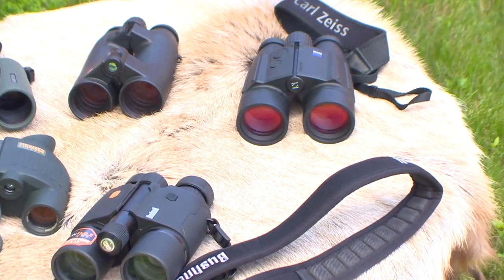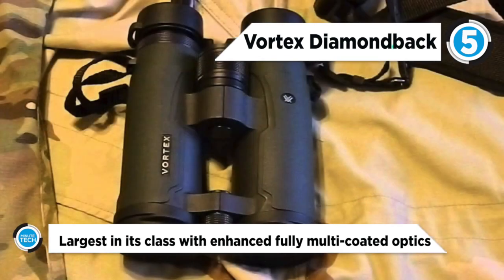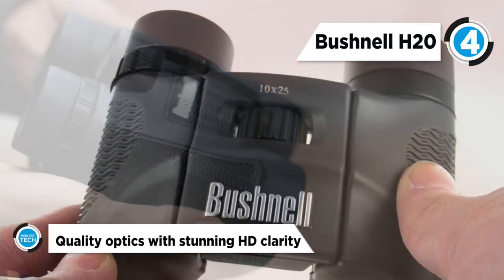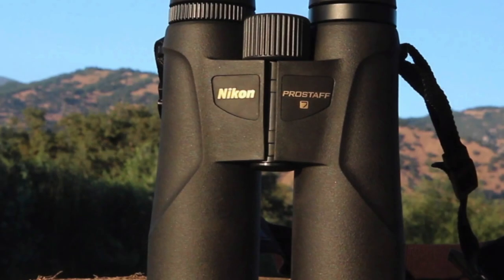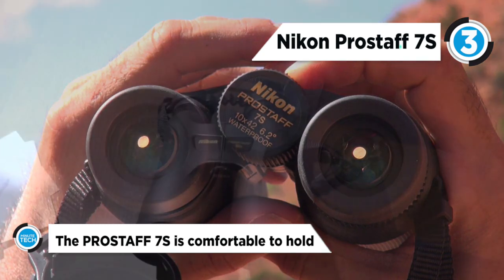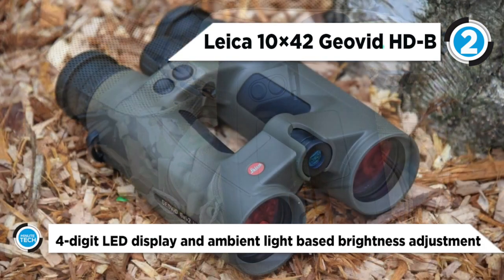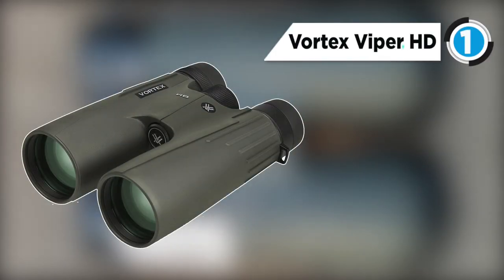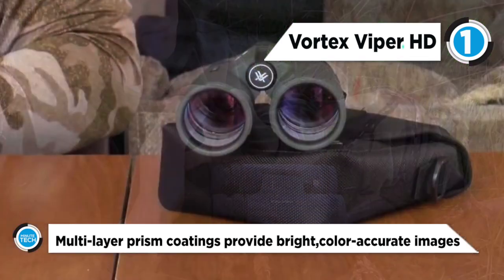TOP 5 Hunting Binoculars - Must Watch Before You Before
►►Check Pricing:

5) Vortex Daimondback

4) Bushnell H20-

3) Nikon Prostaff 7S-

2) Leica 10*42 Geovid HD-B-

1) Vortex Viper HD

Best 5 Hunting Binoculars

Binoculars have a variety of usage. From spotting to bird watching and game hunting, its extensive use is far-fetched and so are its varieties. Different types of binoculars available in the market serve a different purpose and also come in different budget range. While it is a no-brainier that high budget ones are better, but this also boils down to the fact of serving the appropriate purposeChoosing the best binoculars for hunting and other activities can be a very confusing task since there are thousands of Products available and each having their own set of special features and of course, a variety of budget options.